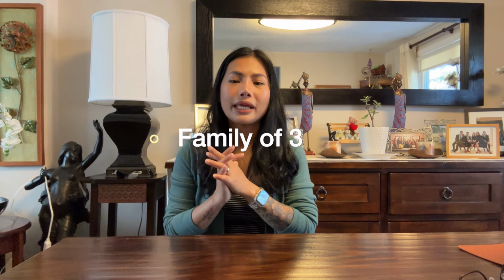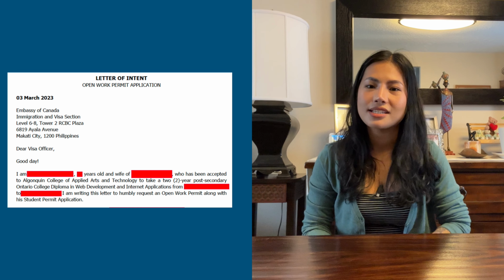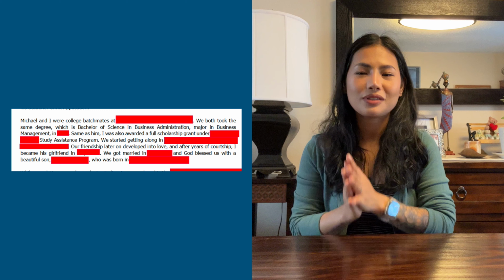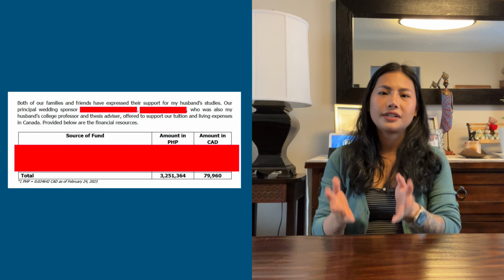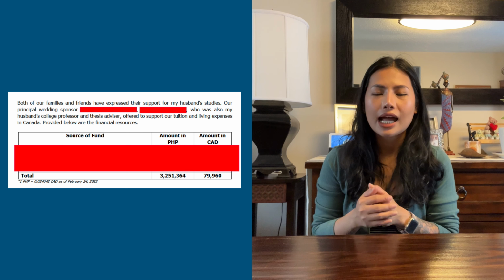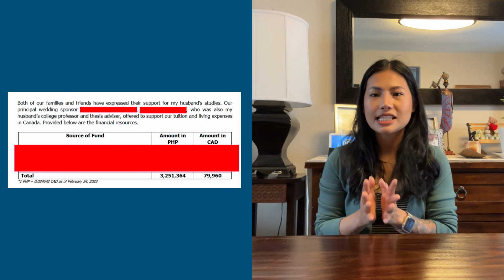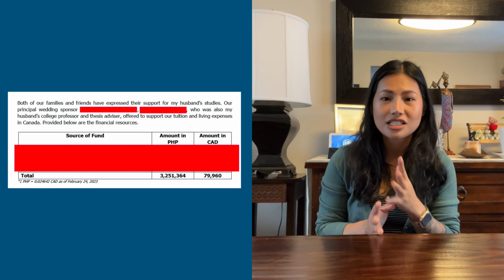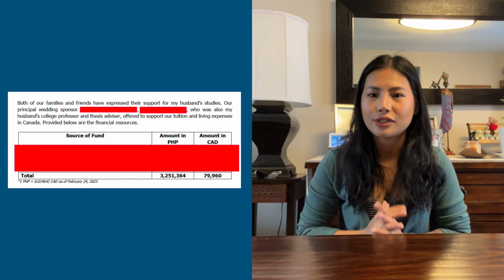Part 2: Statement of Purpose | Letter of Intent for OWP and TRV | Family of 3 | Student Pathway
Hello there! I am Yhani Bee. In this video, pag-usapan natin paano gumawa ng LETTER OF INTENT para sa mga dependents nyo.

Microphone from: Boya

Follow along as we document our exciting adventures as we go through the process of studying and living in Canada. We'll take you along on our explorations and provide a glimpse into our day-to-day lives.

We aim to create a supportive community here, a place where fellow Filipino immigrants, international students, and anyone seeking inspiration can connect, share their own journeys, and find valuable resources. We'll share tips and advice on topics like immigration, education, settling in, and thriving in a new environment.

So, whether you're considering studying abroad, dreaming of a new life in Canada, or simply looking to be part of a diverse and uplifting community, hit that subscribe button and join us on this incredible adventure!

Chapters:
00:00 Introduction
01:16 LOI - OWP
04:03 LOI - TRV